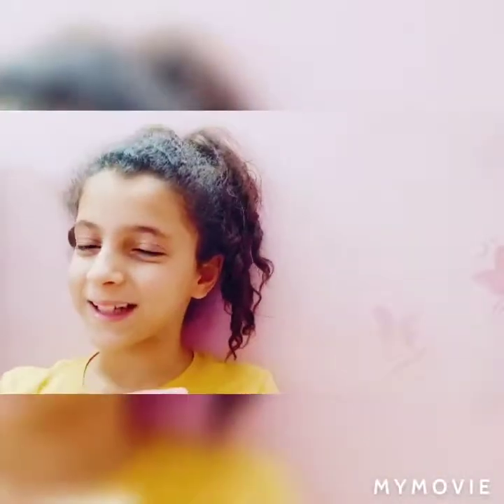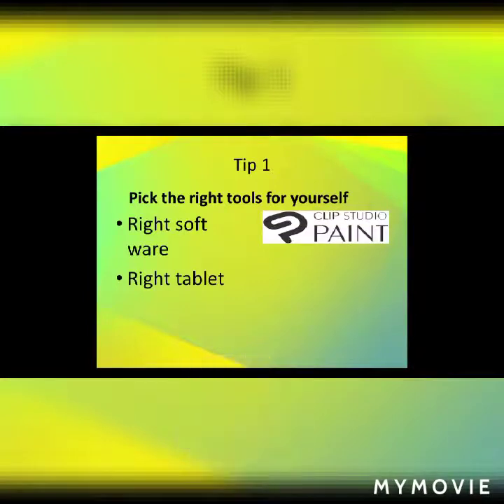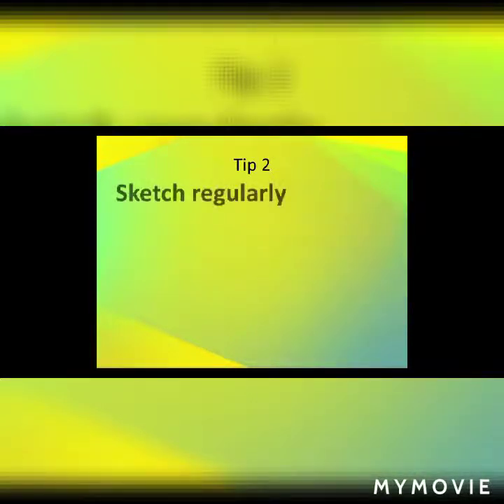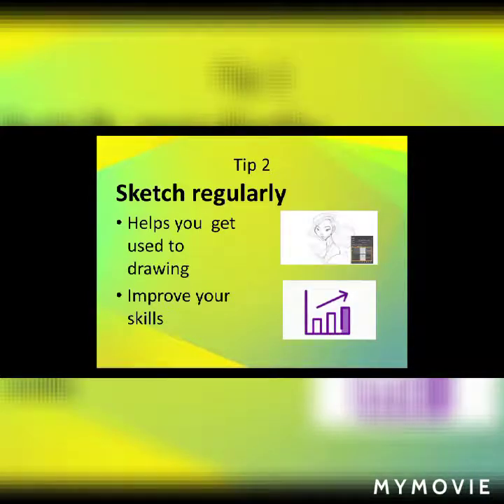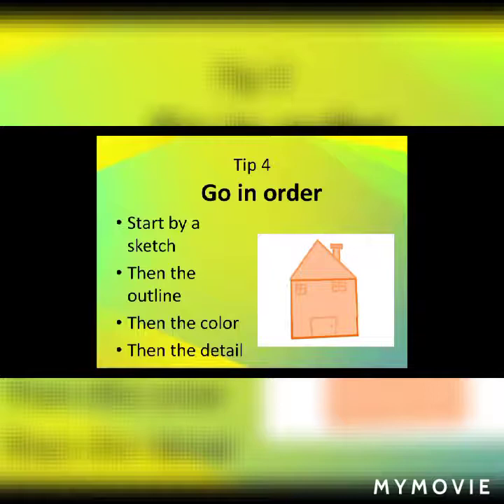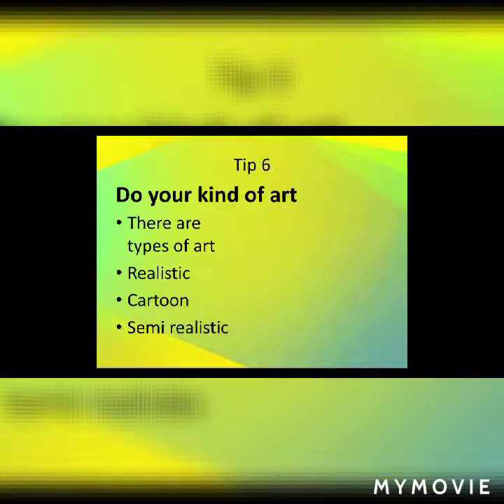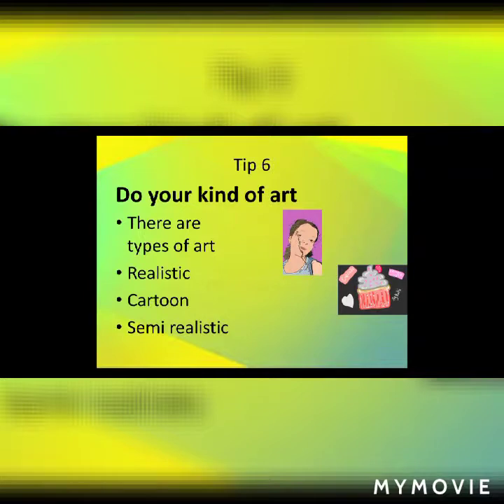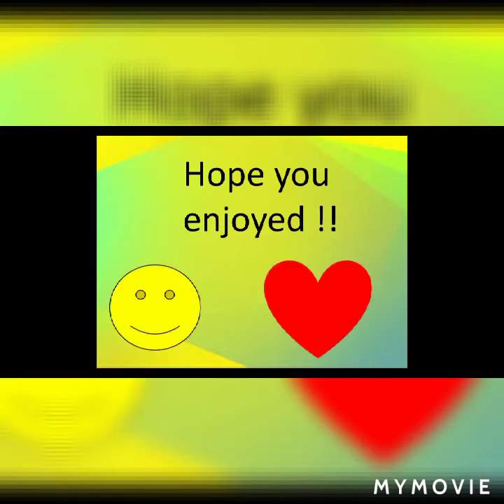DigitalArtTips Seven digital art tips for beginners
so this is the digital art tips video hope u enjoy
so the apps and tablet are linked in the other video description
sorry I posted a bit late